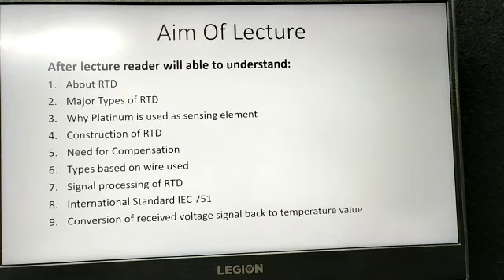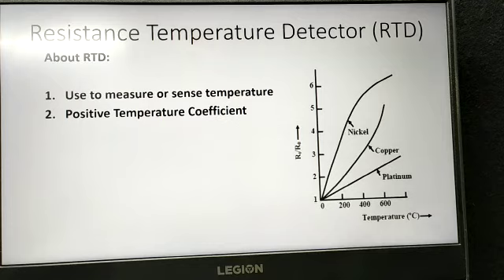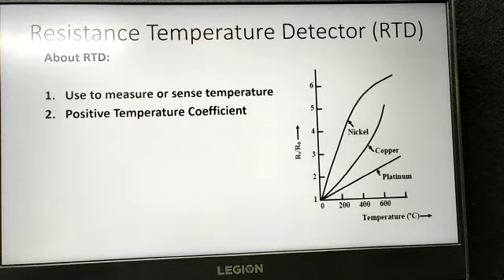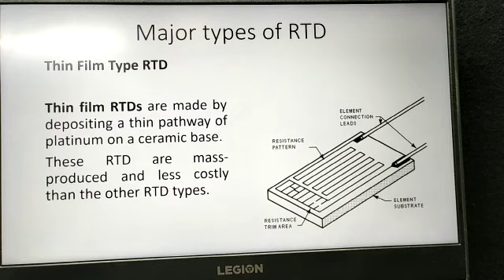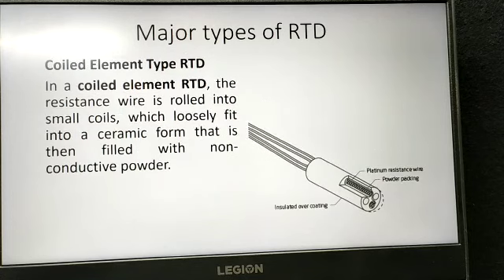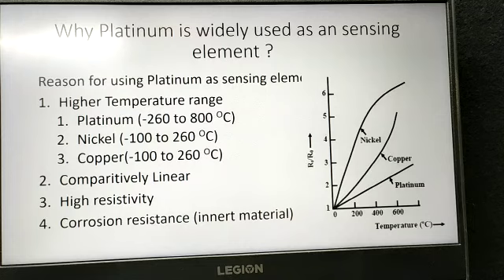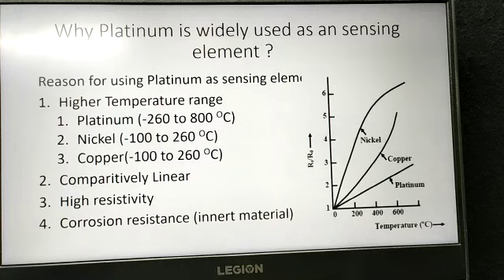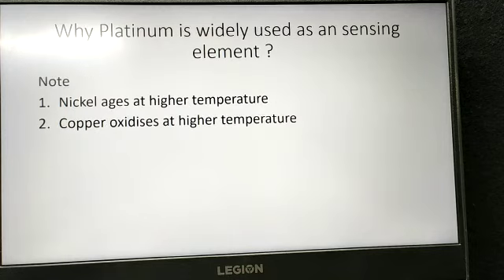ResistanceTemperatureDetector (RTD) Part1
Lecture on RTD